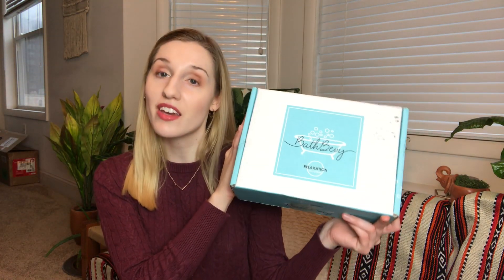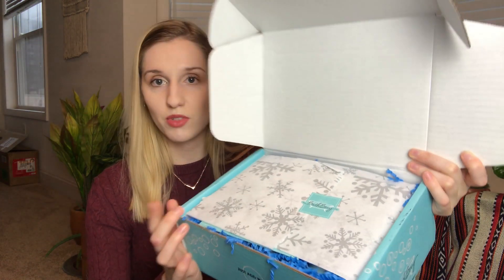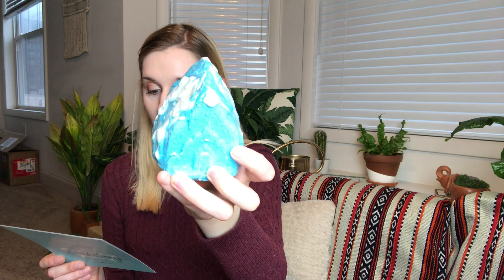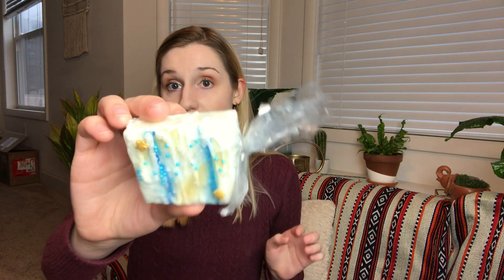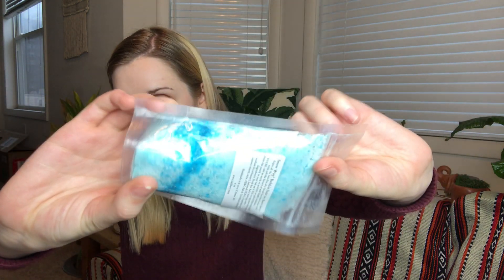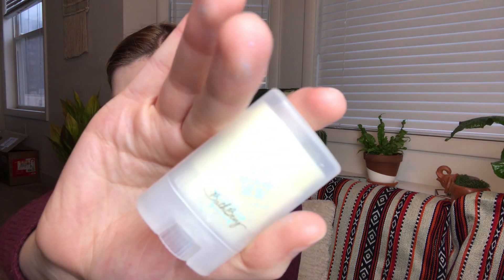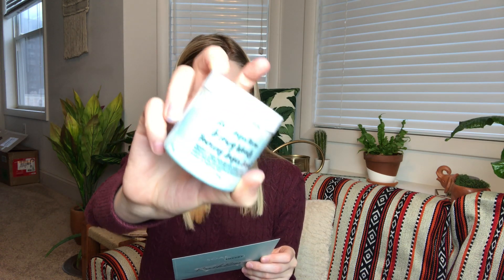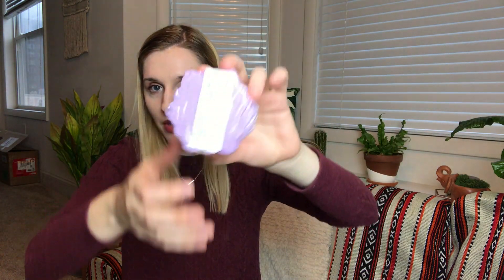Bath Bevy | January 2019 | Snow Way!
I loved the theme this month and am excited to try out all of the products. I have never tried a lotion bar before and can't wait to use it.